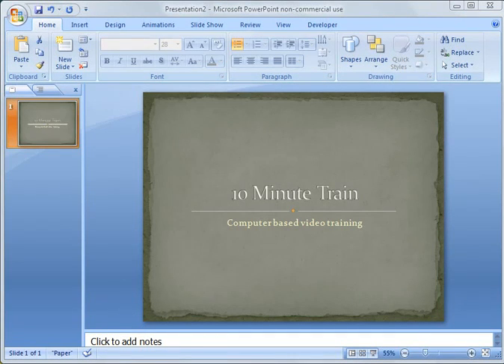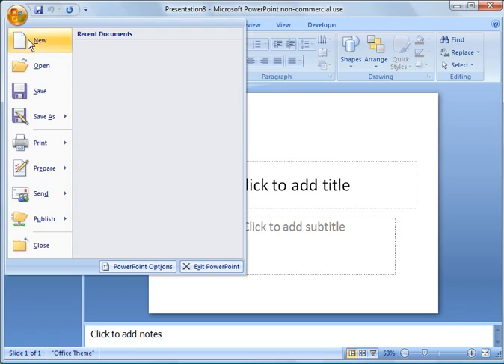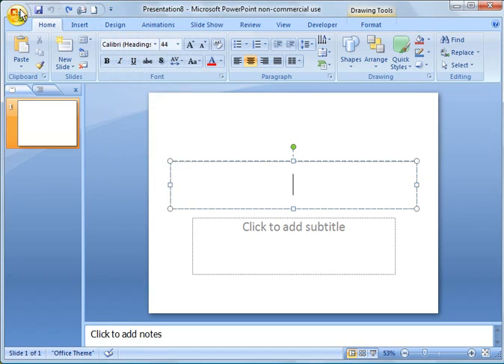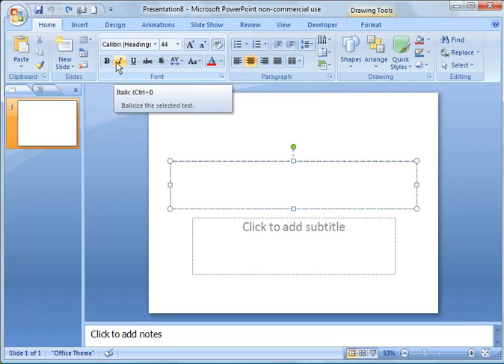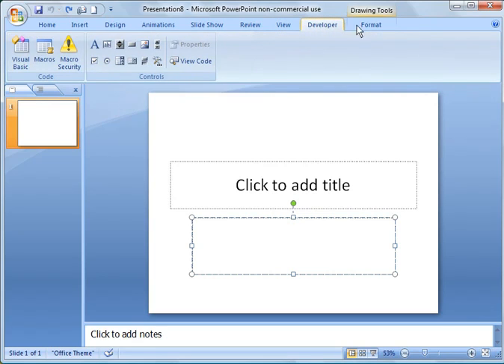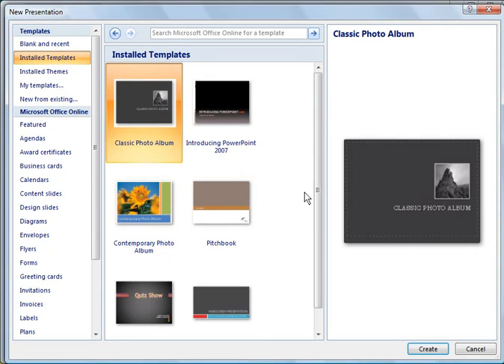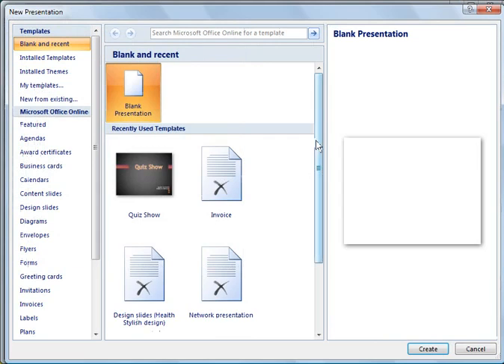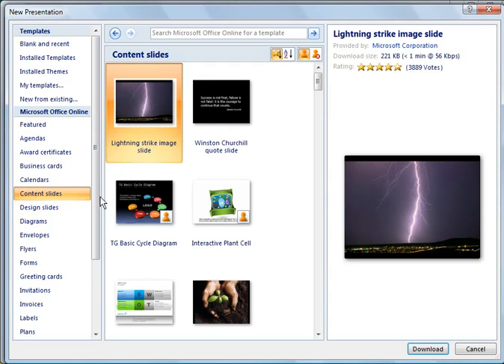Μαθήματα_Υπολογιστή_Εισαγωγή_στο_PowerPoint_2007.flv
- Το κέντρο πληροφορικής Labtech - Technokids είναι το μεγαλύτερο φροντιστήριο ECDL στην ευρύτερη περιοχή του Πειραιά. Η εκπαίδευση στη σχολή μας γίνεται σε Office 2007 και Windows 7 ώστε να είμαστε σύγχρονοι με τις ανάγκες της αγοράς εργασίας αλλά και τις προκυρήξεις σε ΑΣΕΠ και δήμους